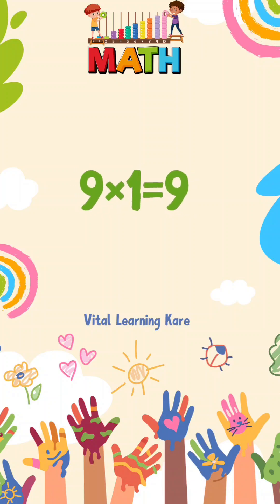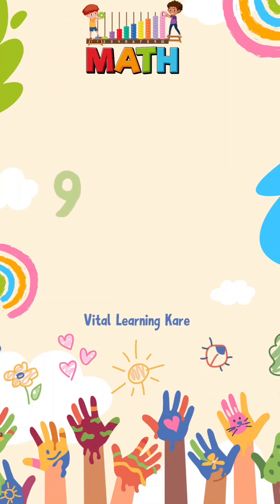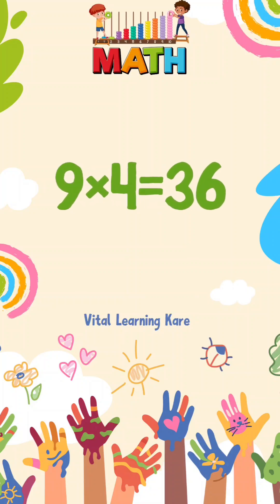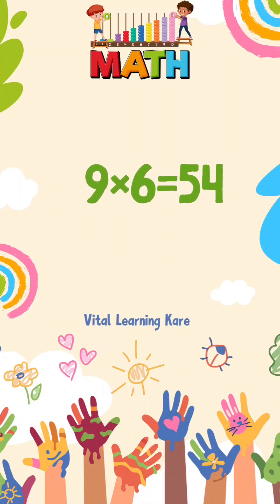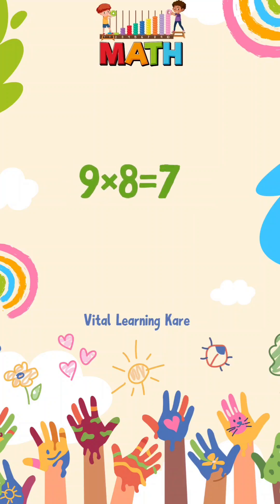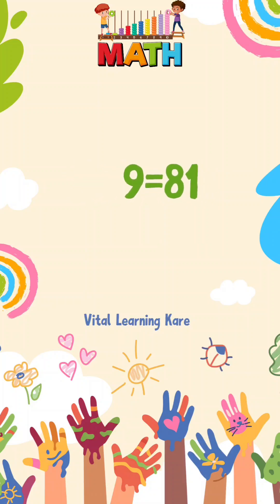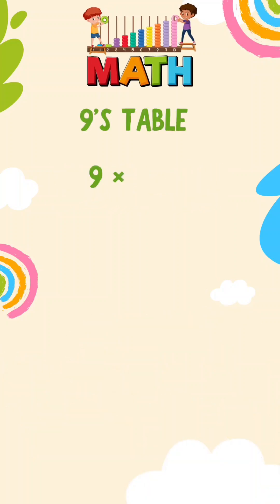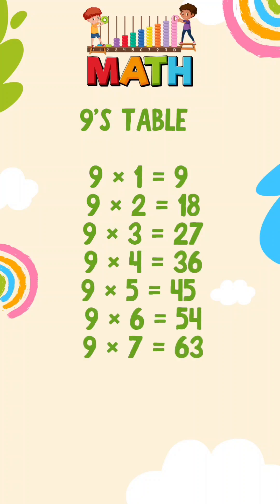9 Times Table | Learn Multiplication Table of 9 | Easy Math for Kids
9 Times Table | Learn Multiplication Table of 9 | Easy Math for Kids.

Learn the 9 Times Table in a fun and easy way! 🎉
This short video helps kids quickly memorize the multiplication table of 9 with clear pronunciation and visuals. Perfect for students of classes 1 to 5 who are practicing math basics.

👉 Watch, repeat, and master the 9's table!
👉 Great for school revision, exams, and quick learning.

📚 Vital Learning Kare – Making learning simple and fun for kids! ✨